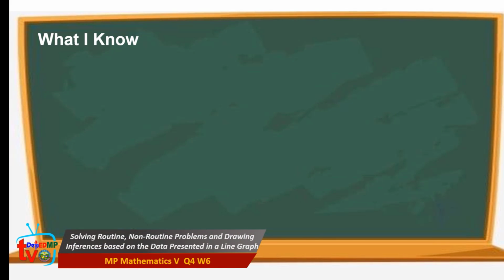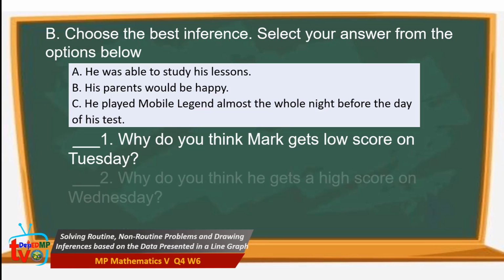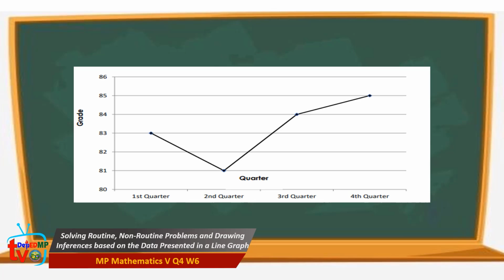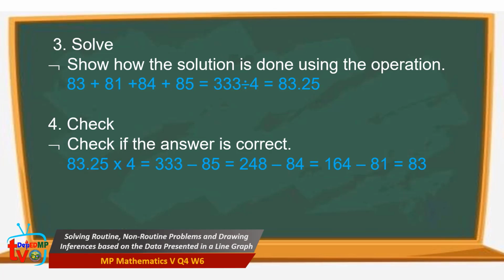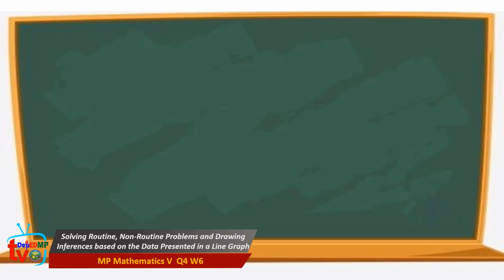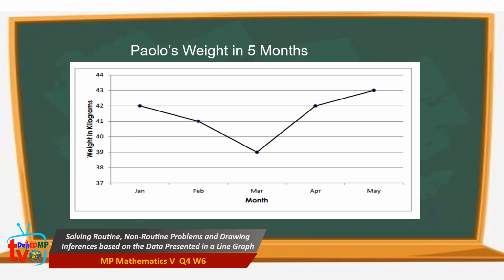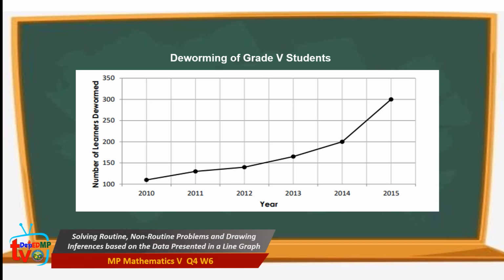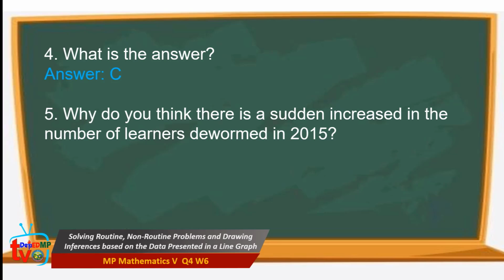MP Mathematics 5 Q4 W6 SOLVING ROUTINE, NON-ROUTINE PROBLEMS AND DRAWING INFERENCES Loida Grace T.